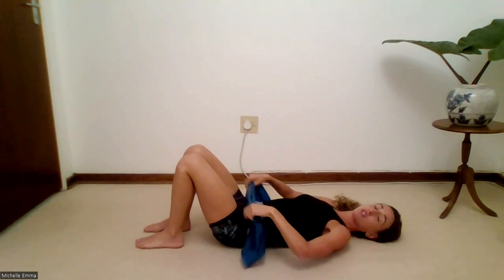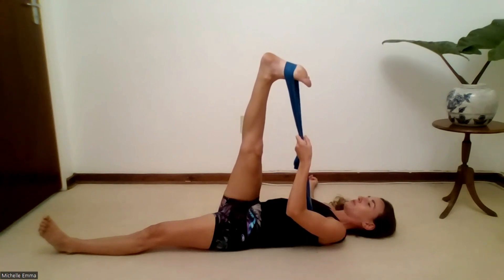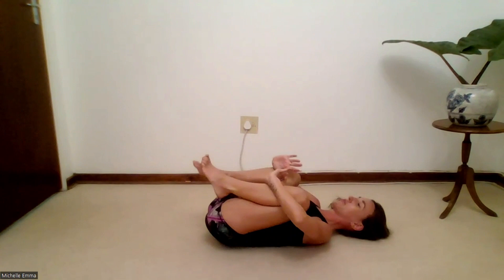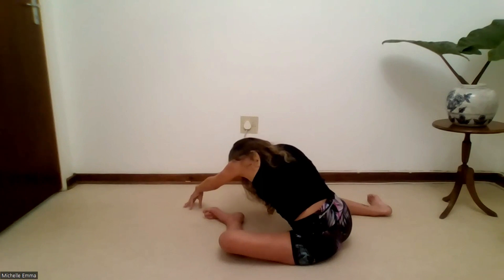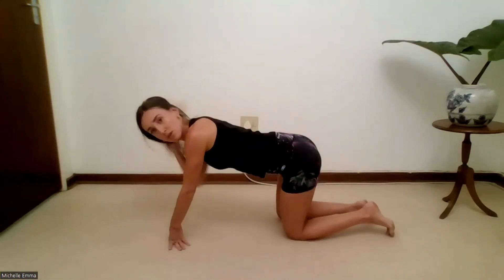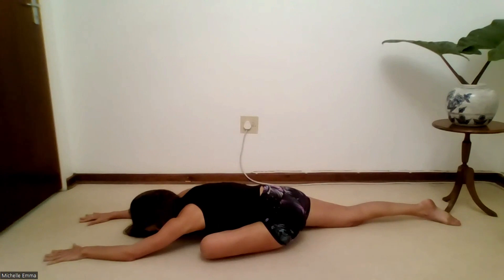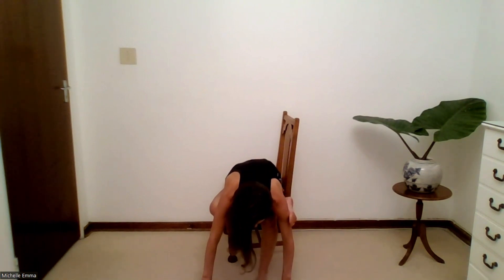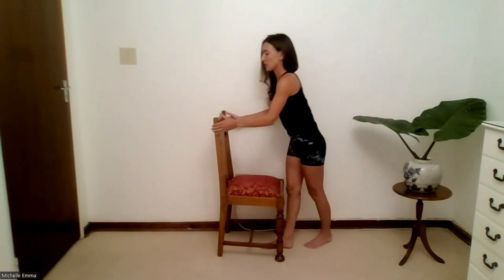Back Pain and Sciatica Relief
Sciatica is never fun but is so common and easily avoided or managed. Here are a few stretches I love to perform after my runs or whenever I start to feel that little pinch coming. All we need is a little mindfulness in the daily things we do and to take a little extra time for ourselves to stretch, stabilise and mobilise our bodies.

Please consult your Doctor or Health Care Professional before starting this workout. If you experience pain or discomfort at any time during this workout, you should stop immediately. By performing these exercises you do so at your own risk. By using this video you understand and agree that Pilates with M.E. will not be held responsible or liable for any injury or loss you may suffer as a result of this workout video.